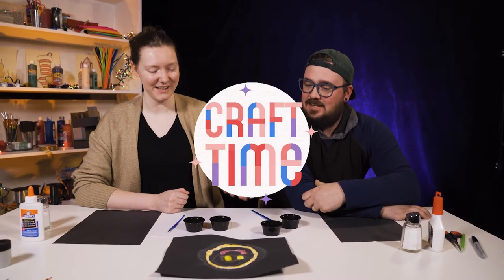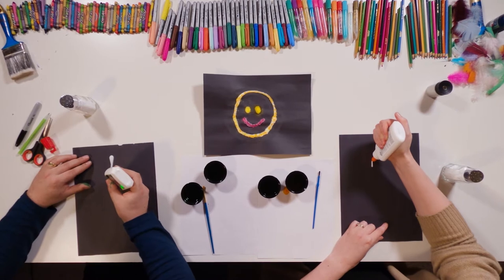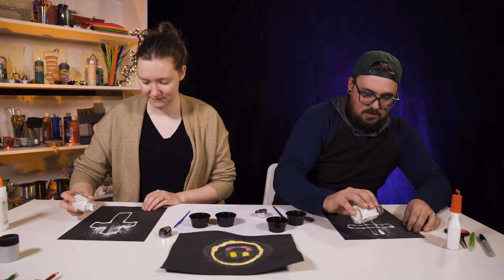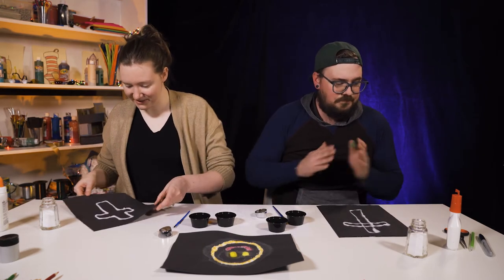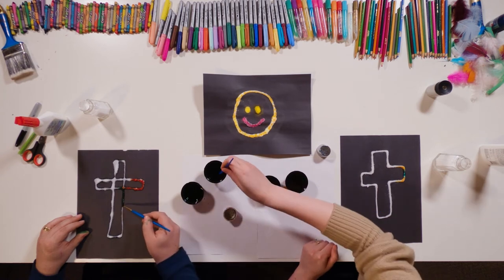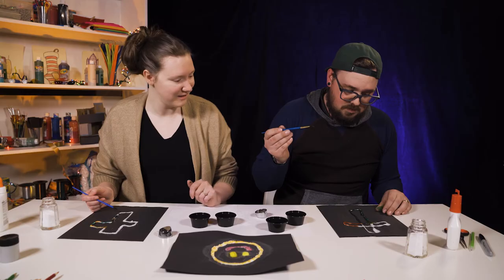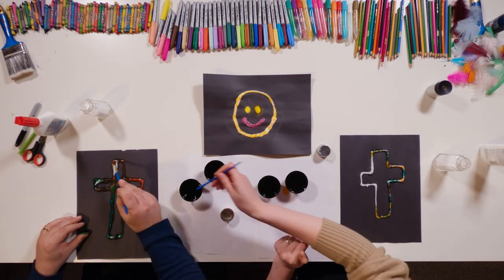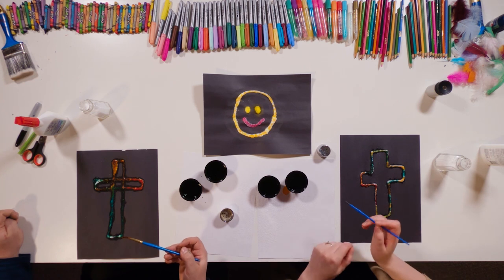Easter Edition: Salt Paintings | Craft Time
Join Jillian and Ethan as they make salt paintings of crosses! Make sure to gather all the items you need to build one too!

Check out wbcbeyond.com for more content!